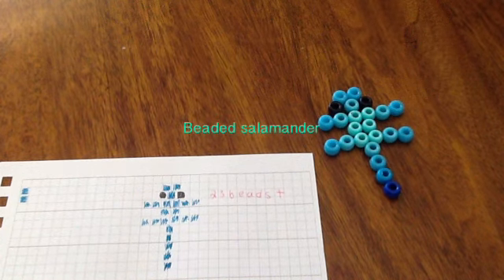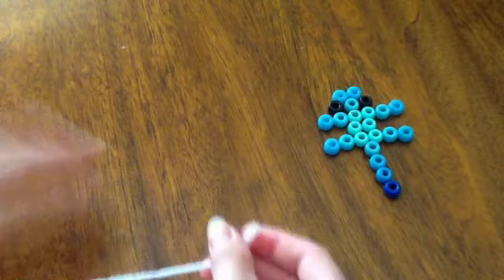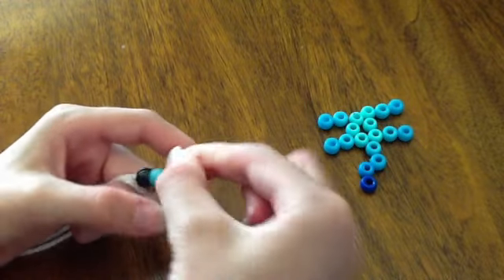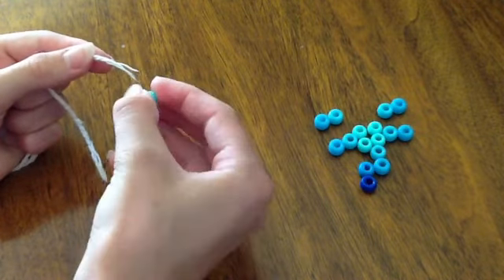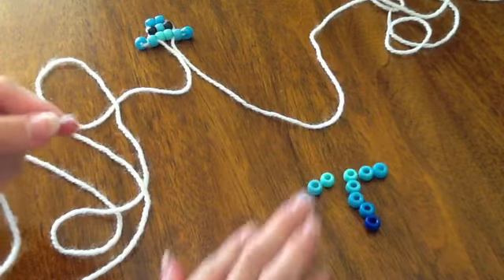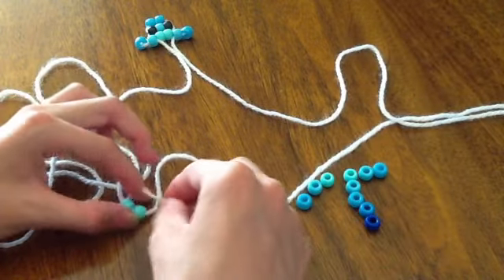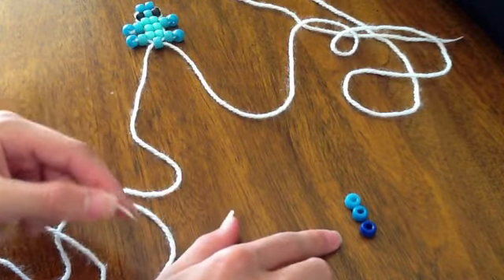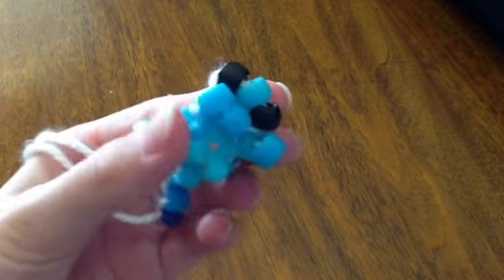Diy Beaded salamander